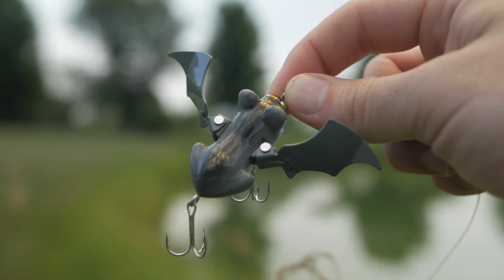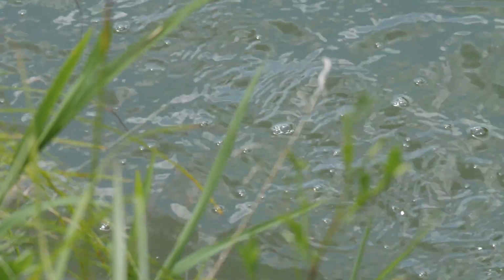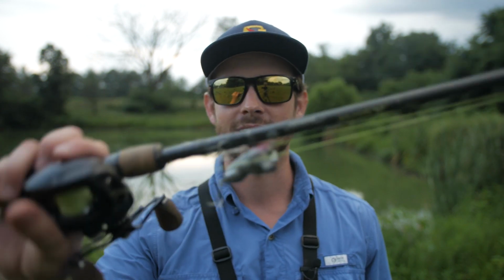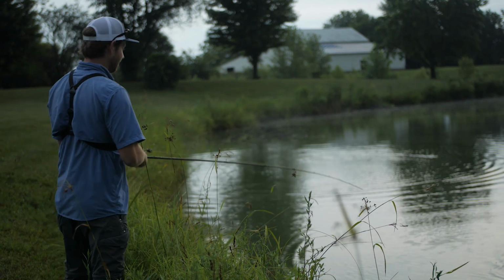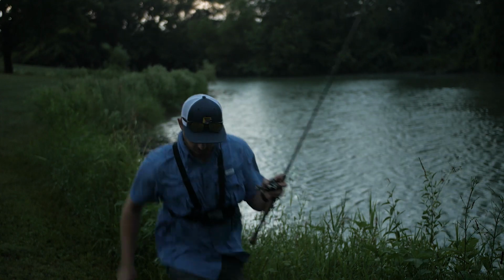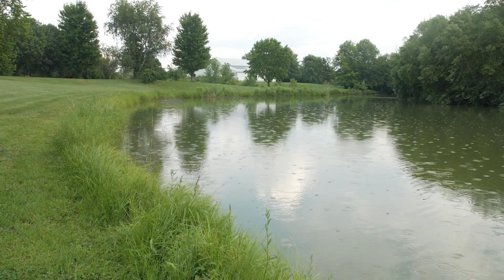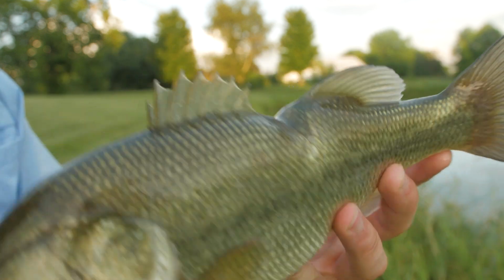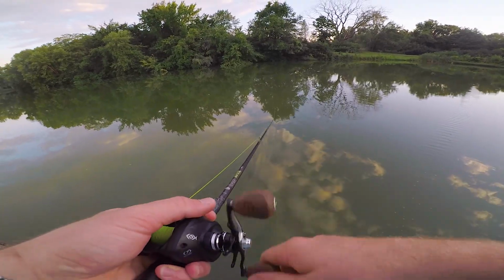Rare $80 Bat fishing Lure!? (Is it Worth it?)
In this video I test out a rare bat fishing lure I found on eBay!

Don't send me stuff!... but if you want to I'd really appreciate it!

Fishing Gear*

Camera Gear*